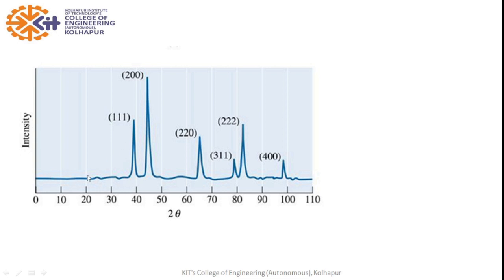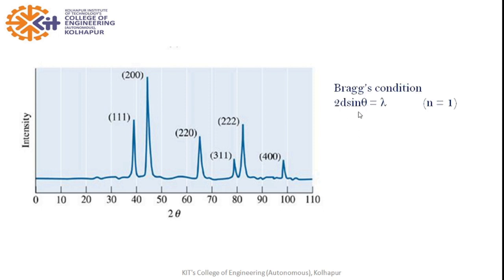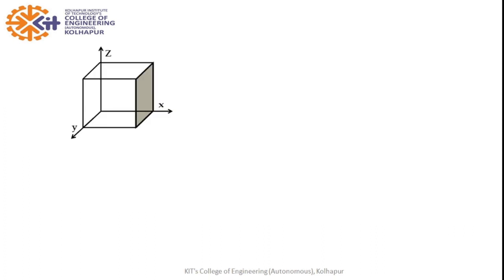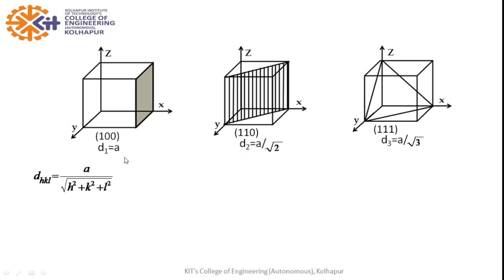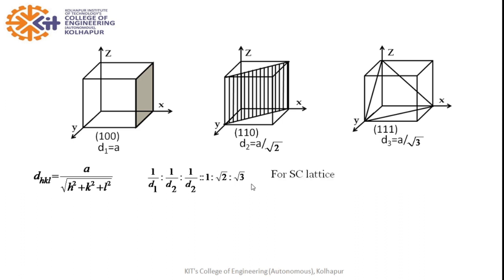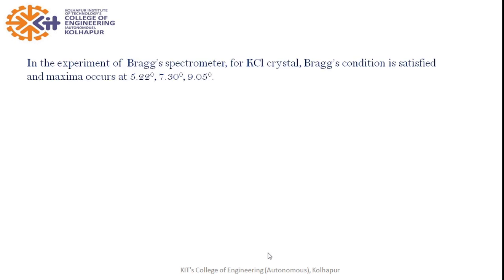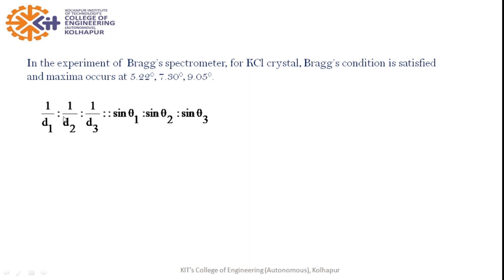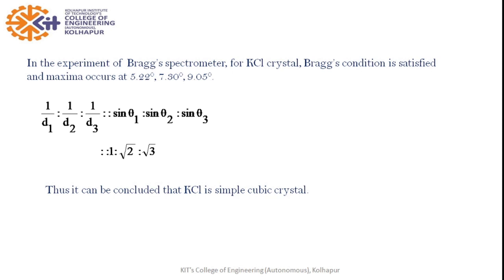Bragg's Spectrometer Part II